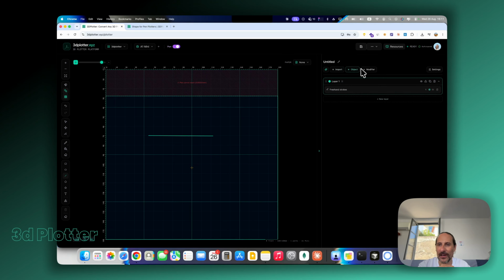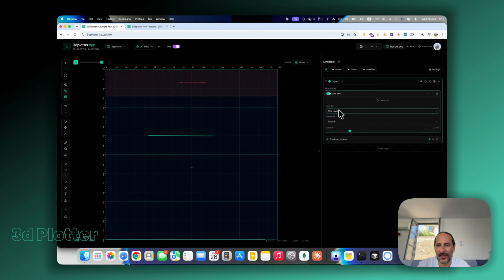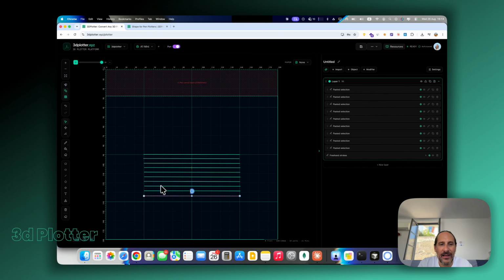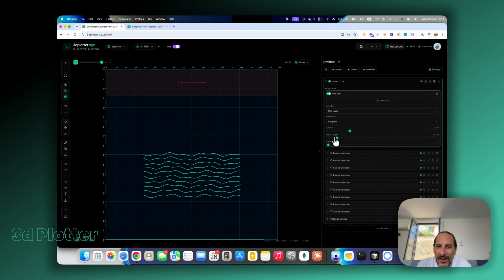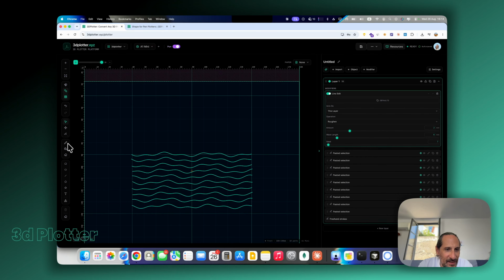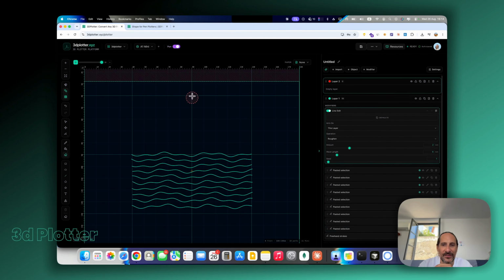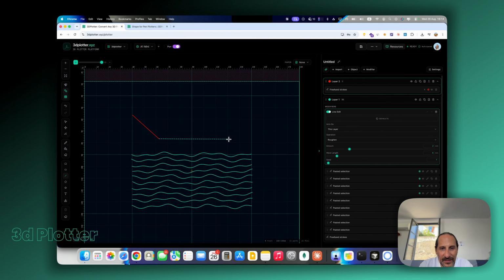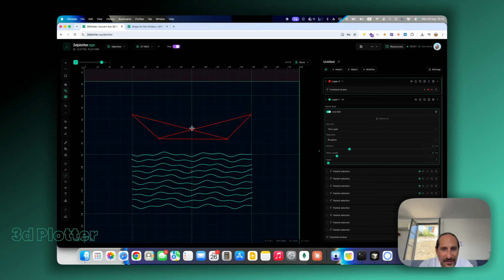3DPlotter Version 3 - Learn How To Use Line Edit To Create A Paper Boat In Wavy Sea Drawing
Turn straight vertical lines into a rough sea, then add a paper boat — all in Studio with one non-destructive modifier. This is Feature 2 of 69 in the 3DPlotter V3 series: a full walkthrough of Line Edit. Draw clean linework, apply the Roughen operation to transform strokes into organic wave texture, build a paper boat on top, and export plotter-ready G-code for your 3D printer — no Inkscape, no manual path editing.

WHAT YOU'LL LEARN IN THIS VIDEO:

Open 3DPlotter Studio and find Line Edit under Add Modifier → Lines
Draw vertical lines as the base for a sea scene
Add the Line Edit modifier to the layer stack (non-destructive)
Switch Operation to Roughen and tune Amount, Wave Length, and Seed
Watch straight strokes turn into organic, hand-drawn wave texture in the live preview
Build a paper boat shape on a separate layer above the sea
Stack objects and modifiers without destroying the original linework
Reorder modifiers in the stack and tweak settings anytime
Preview plot paths and export printer-specific G-code
Plot the result on a Bambu Lab, Prusa, Creality, or any 3D printer with a pen holder
LINE EDIT FEATURES:

Six operations — Smooth, Simplify, Roughen, Sawtooth, Squiggle, and Loops
Roughen mode — add organic noise and wobble to any stroke; perfect for water, terrain, sketchy textures, and hand-drawn effects
Amount — control how far strokes deviate (0–10 mm)
Wave Length — set the scale of roughen detail (1–60 mm)
Seed — randomise the roughen pattern for a different result each time
Smooth — soften jagged or noisy linework
Simplify — reduce point count while keeping the stroke shape
Sawtooth, Squiggle & Loops — decorative periodic distortions along the stroke path
Non-destructive stack — modifiers run on the layer without destroying source elements; remove or reorder to revert
Acts On — apply to This Layer only, or This Layer and Below
Path-count preserving — canvas selection stays valid after the modifier runs
Works on any linework — shapes, freehand strokes, imports, and generator output
Direct G-code export — PlotFlow Engine outputs pen-optimized paths for your specific printer
SUPPORTED PRINTERS: Works with any 3D printer via 3DPlotter — pre-configured for Bambu Lab (A1 Mini, A1, P1S, P1P, P2S, X1C, X1, H2S), Creality (K1, K1 Max, Ender 3 V3), Prusa (MK4S, MK4, Mini+), and more. Use Custom Board for any other machine.

WHO GETS 3DPLOTTER V3: €29.90 one-time for lifetime access to Studio, 45+ objects, 16 modifiers, and Genplot AI. Creator Bundle (€39.90) adds Map to Pen Plot, String Art, Wax Seal, and 3D Model to SVG.

PRICING: €29.90 one-time — 3DPlotter V3 · €39.90 one-time — Creator Bundle
Lifetime access — no subscription

WHY 3DPLOTTER vs MANUAL PATH EDITING: In Inkscape or Illustrator you'd duplicate paths, apply jitter filters, break apart nodes, and hope the result still exports cleanly. Line Edit does it live on the canvas as a reversible modifier — roughen a sea from straight lines in seconds, tweak Wave Length until it looks right, and export G-code without leaving Studio.

V3 FEATURES SERIES: This is Episode 2 of 69 — one video per Add Object tool and modifier in 3DPlotter V3.

QUESTIONS THIS VIDEO ANSWERS:
How do I roughen lines in 3DPlotter?
How do I make a hand-drawn sea effect with a pen plotter?
What does the Line Edit modifier do?
How do I add organic texture to straight strokes?
Can I turn vertical lines into waves for pen plotting?
How do modifiers work in 3DPlotter V3?
What's the difference between Smooth, Simplify, and Roughen in Line Edit?